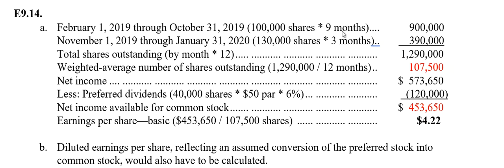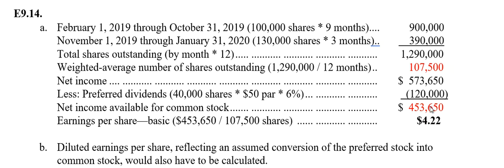9/4/2019 1:46:47 PM